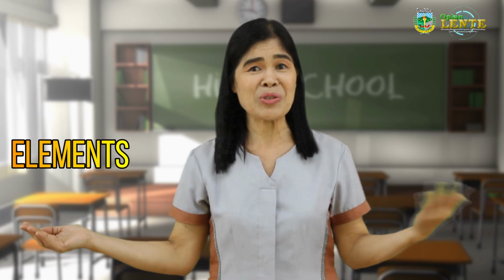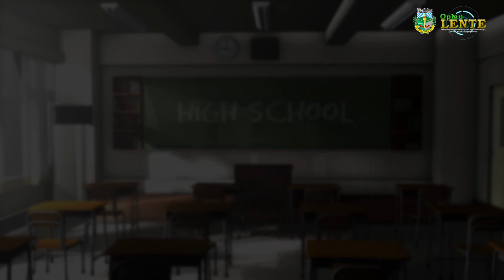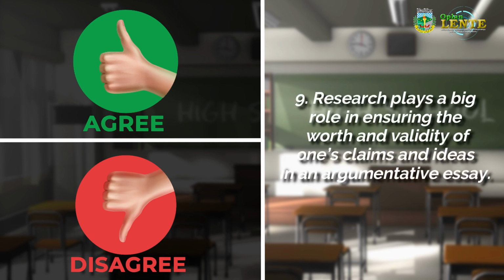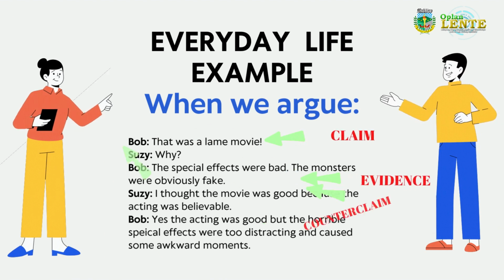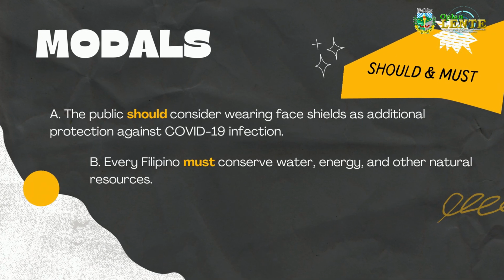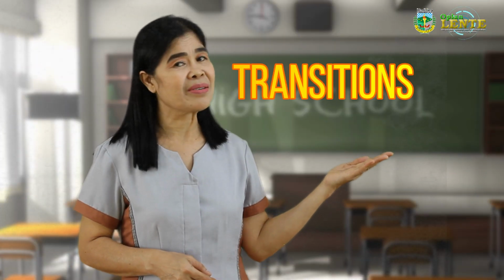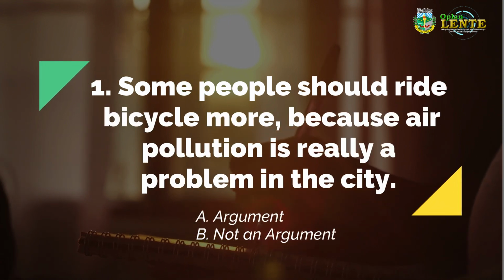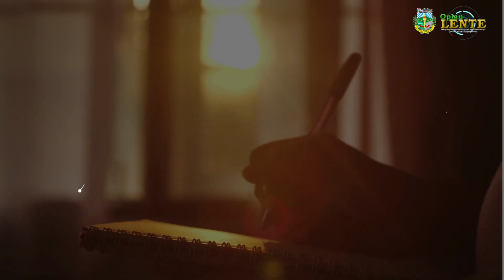MAKILING IS | OPLAN LENTE | ENGLISH 10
Topic: Argumentation
MELC: Identify key structural elements and language features of an argumentative text. (EN10G-IVa-32)